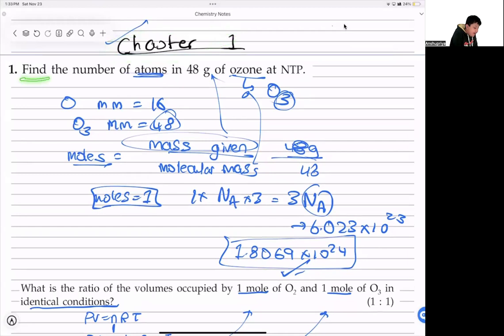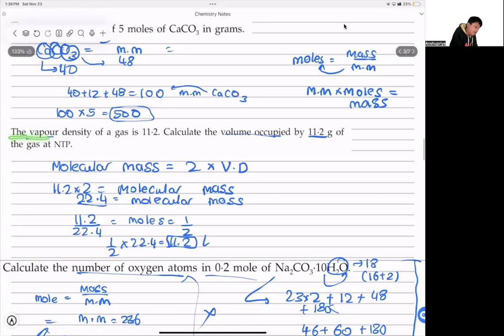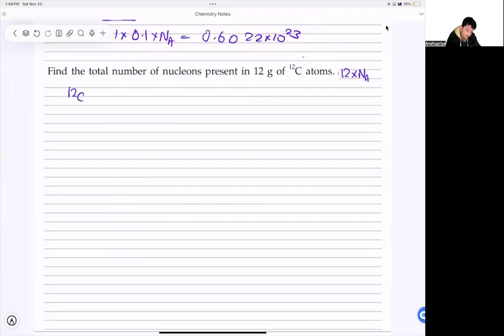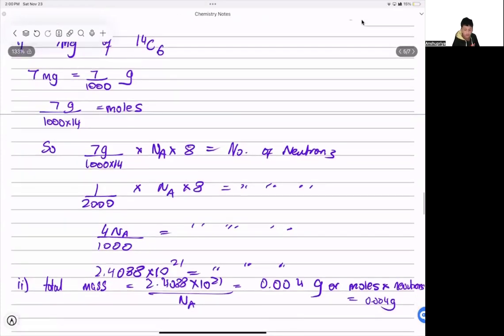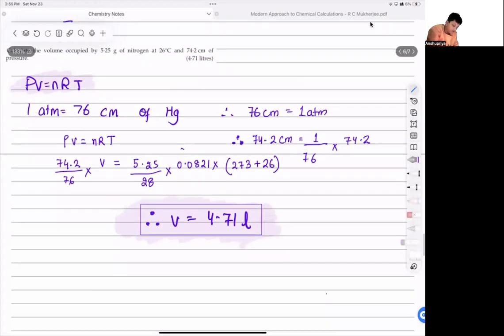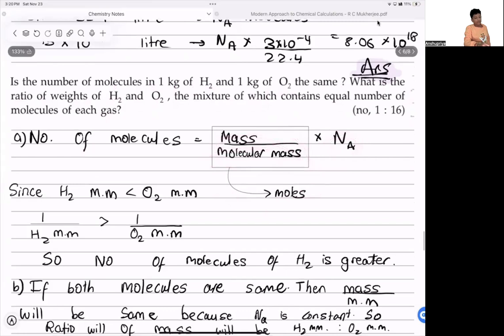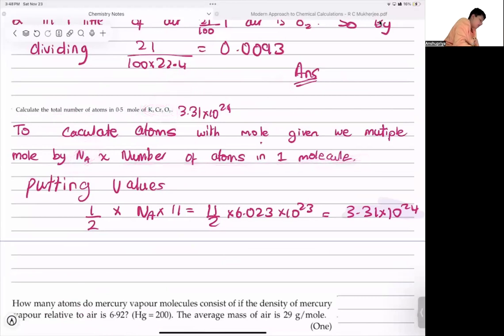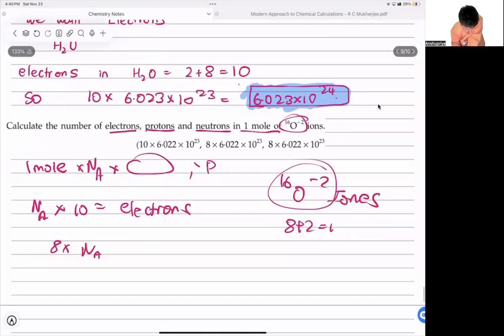Mastering the Basics: First 20 Questions from RC Mukherjee's Chemistry Guide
Are you ready to strengthen your foundation in physical chemistry? In this video, we dive into the first 20 questions from RC Mukherjee's classic chemistry book. These problems are perfect for students preparing for JEE, NEET, or other competitive exams. We'll solve each question step by step, ensuring you understand the concepts and strategies needed to excel. Don't miss this opportunity to boost your problem-solving skills! Enjoyed this video? Let's master chemistry together!